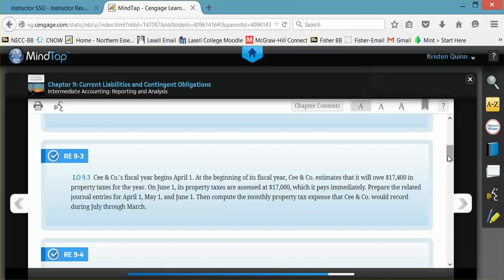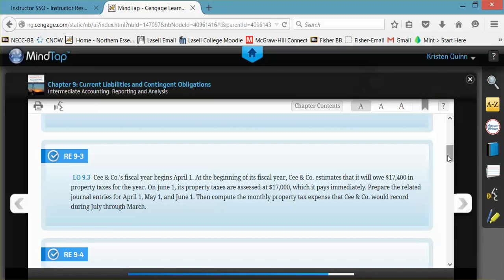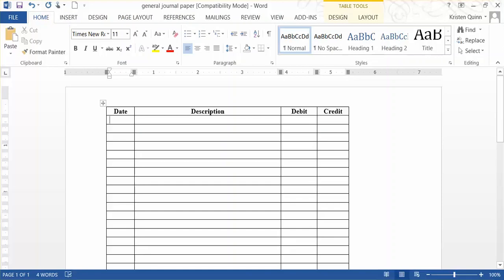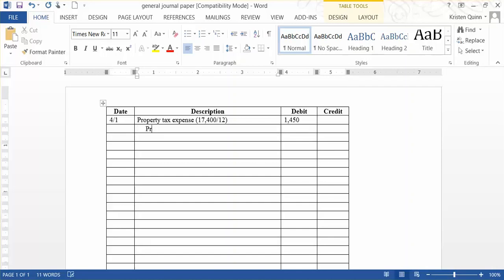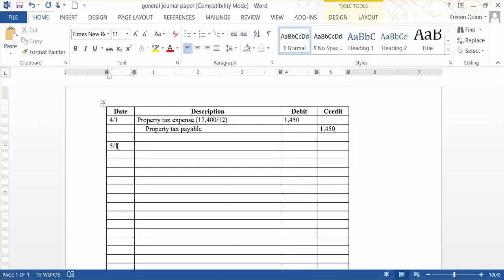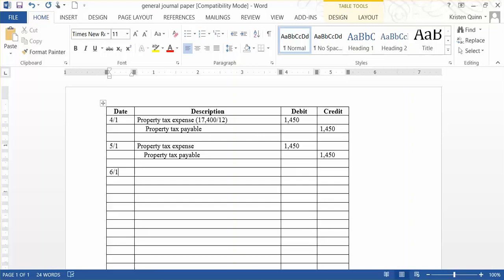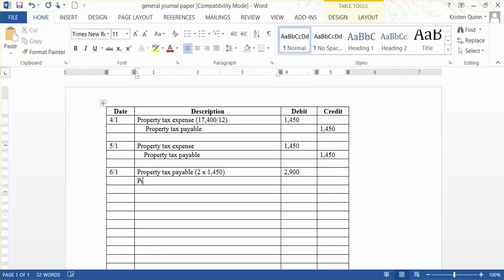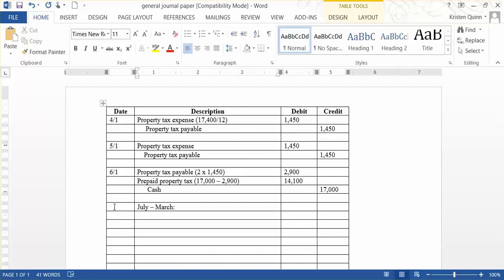Journalizing Property Tax Liability Entries - RE9-3